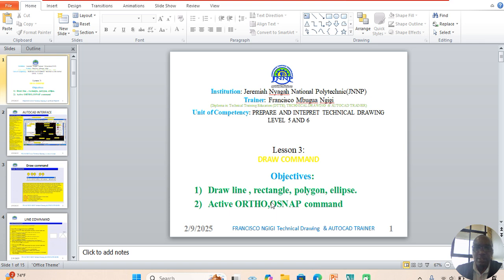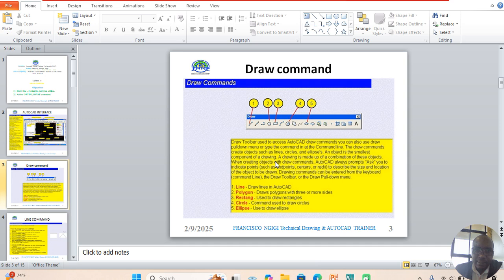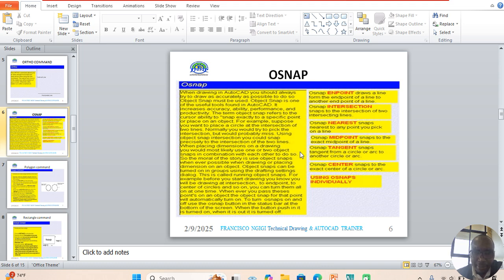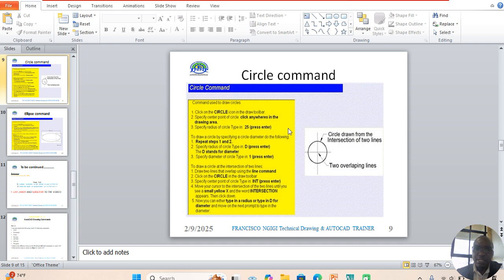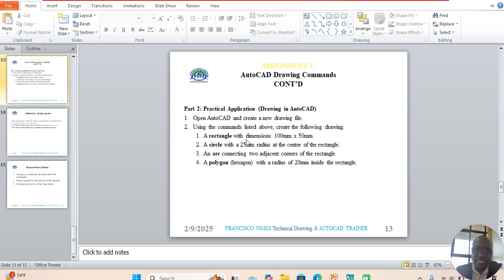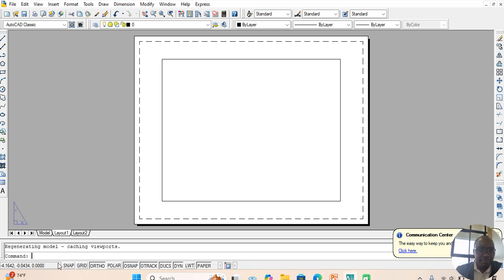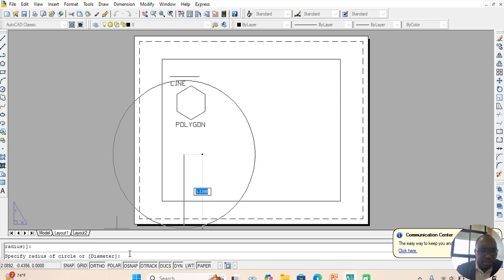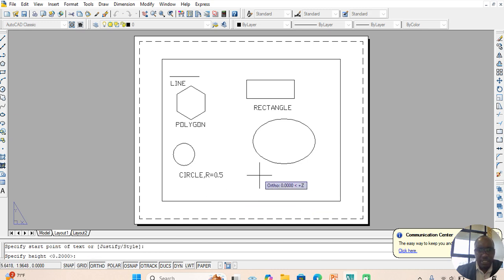LESSON 3 DRAW COMMANDS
Objectives:
Draw line, rectangle, polygon, ellipse.
Active ORTHO, OSNAP command